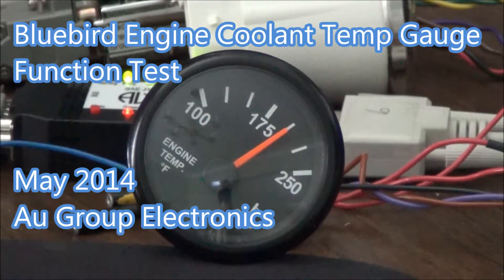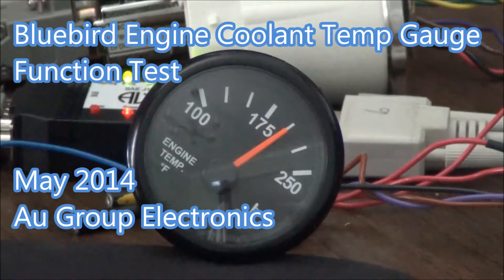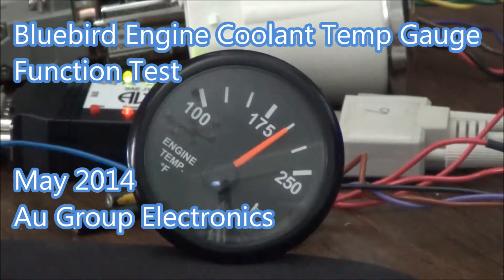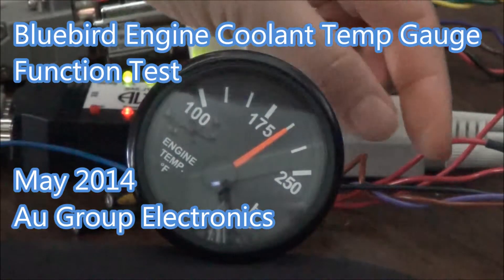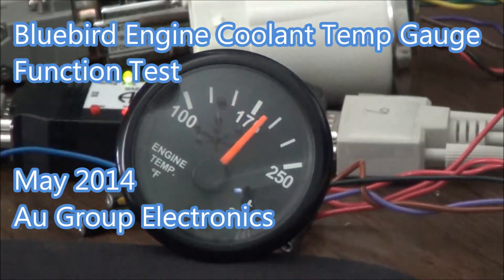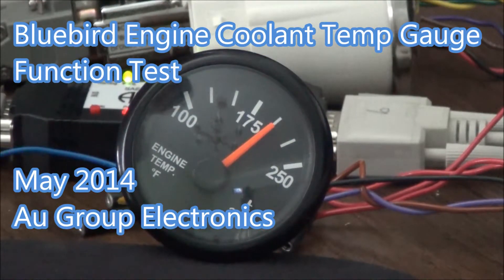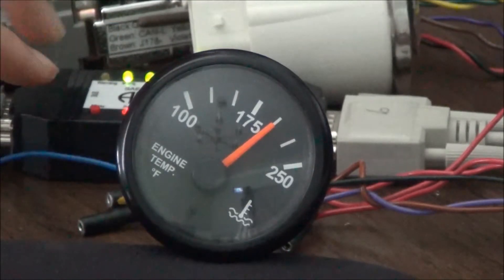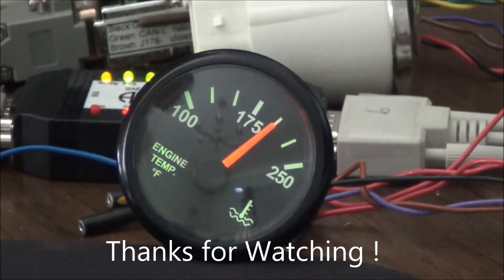Bluebird Engine Coolant Temperature Gauge (0036900 ) Test without the present of a Speedometer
Demonstration the Function Test of Bluebird Slave Gauges without the present of a Speedometer. This video also demonstrates the full repair and rebuild capability on blue bird slave gauges for L4RE, C4RE, H4RE, SWORD and related models. A bluebird 0036900 (GAUGE, Engine Coolant Temperature) is used for illustrution purpose.

The following gauges are also tested, but not shown in this video:
0036894: GAUGE, TACHOMETER, W/HOURMETER,
0036895: GAUGE, VOLTMETER,
0036896: GAUGE, AIR, FRONT,
0036897: GAUGE, AIR, REAR,
0036898: GAUGE, FUEL,
0036899: GAUGE, OIL PRESSURE,
0036901: GAUGE, Engine Hourmeter
0036969: GAUGE, TRANSMISSION OIL TEMP,
0061913: GAUGE, Engine Oil pressure